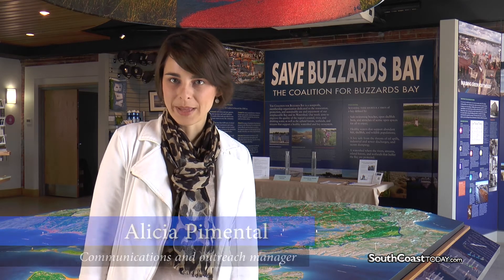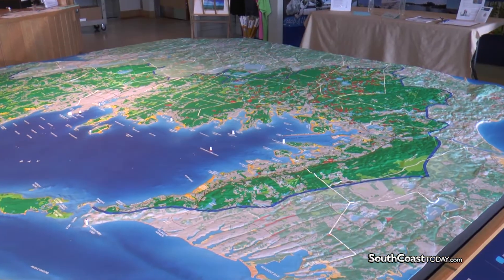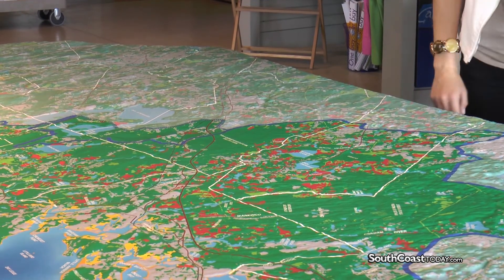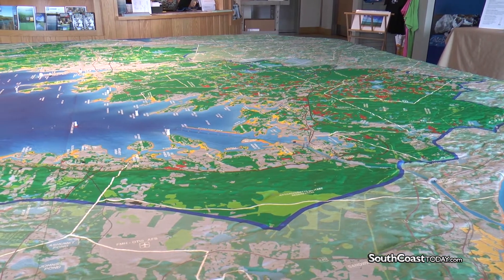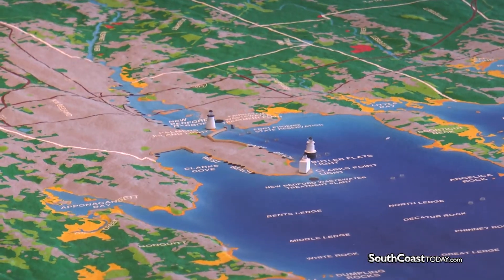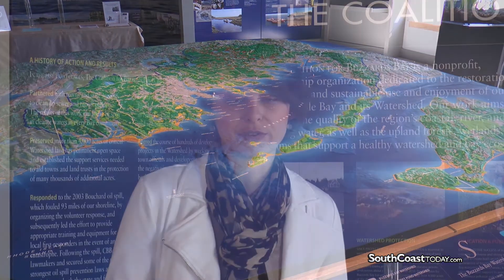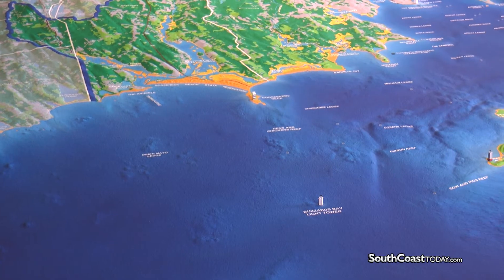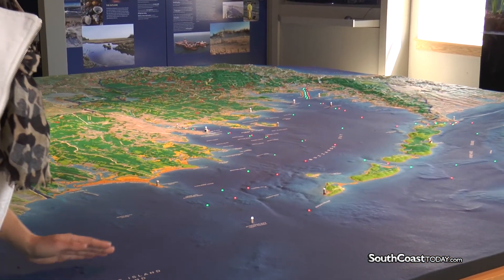3D Buzzards Bay Watershed Model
Next time you’re in downtown New Bedford, stop by the Buzzards Bay Coalition’s headquarters and learn more about our how our watershed functions.